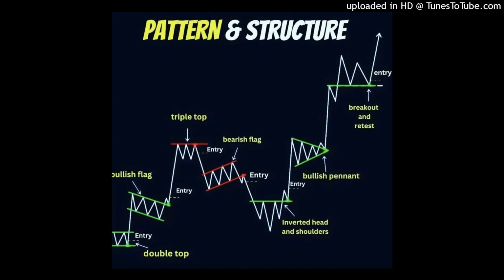5. Support and Resistance